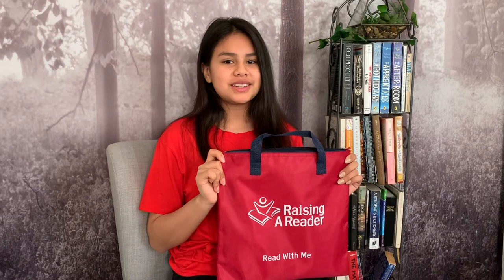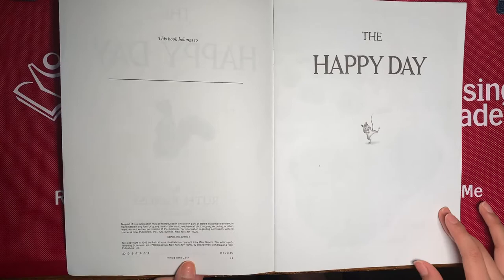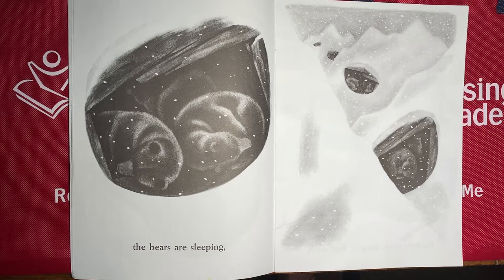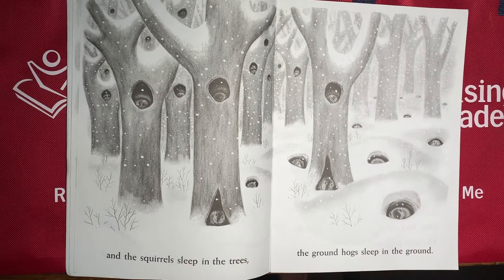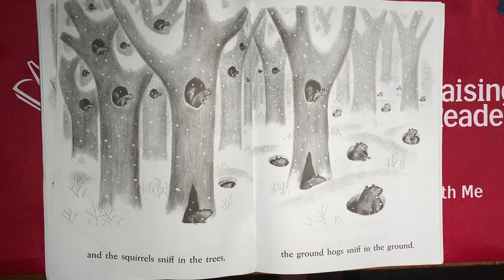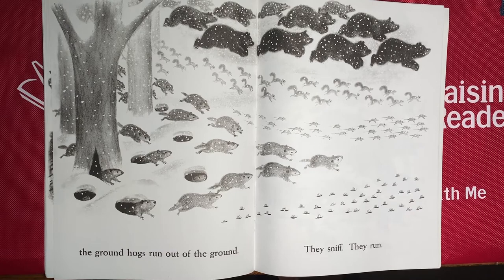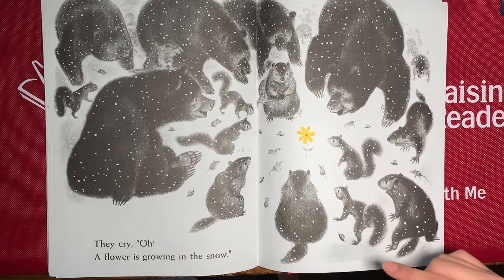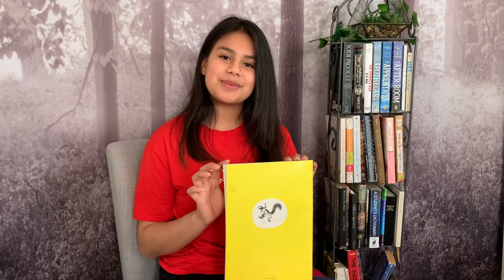Storytime: The Happy Day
Book: The Happy Day
Author: Ruth Krauss
Illustrator: Marc Simont
Publishing House: HarperCollins
Video Language: English & Spanish
Debut: April 20
Length: 7:01 minutes
Speaker: Alexandra Lopez

Like to see more activities and types of events?